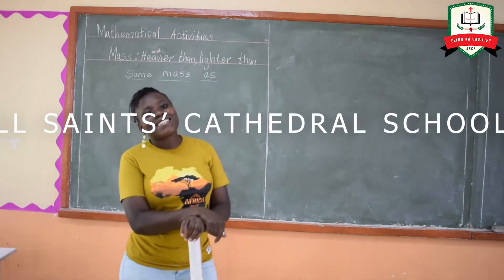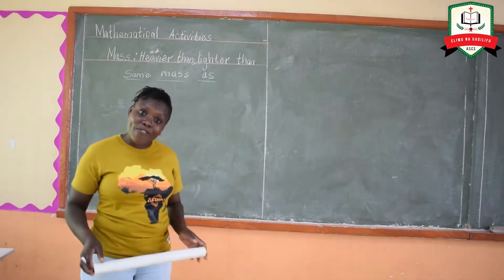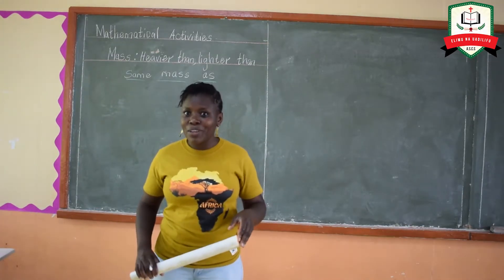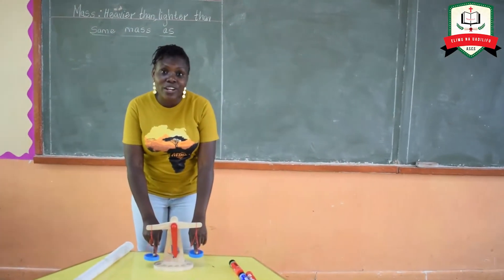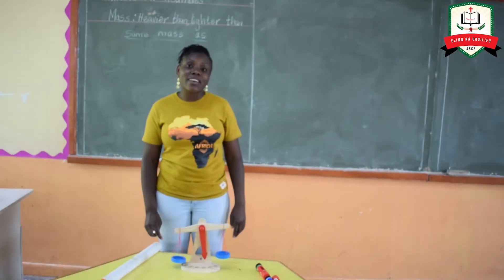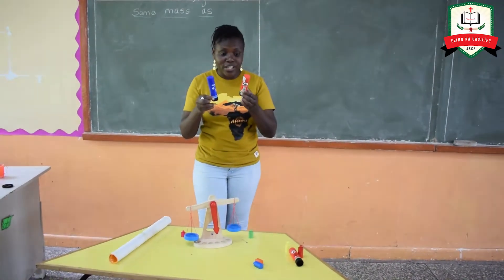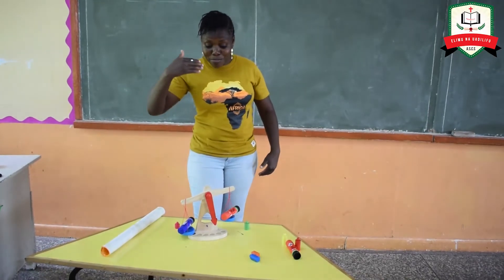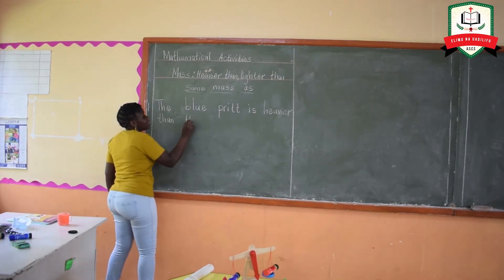Mathematical activities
heavier than,same as